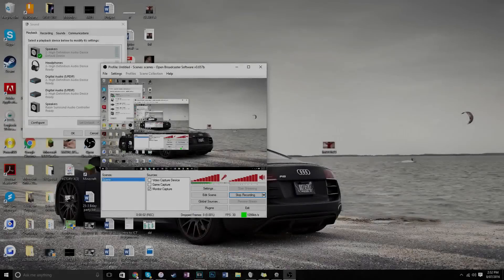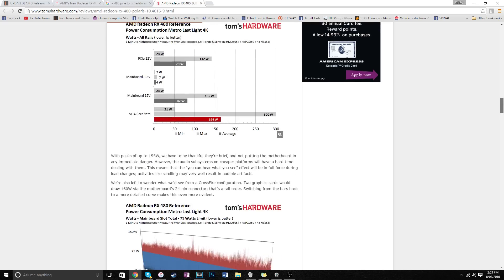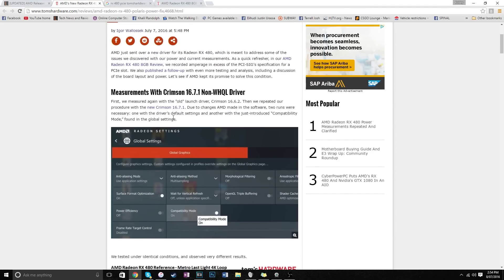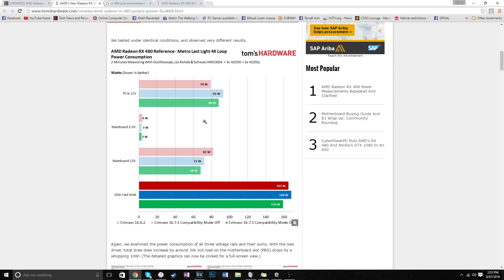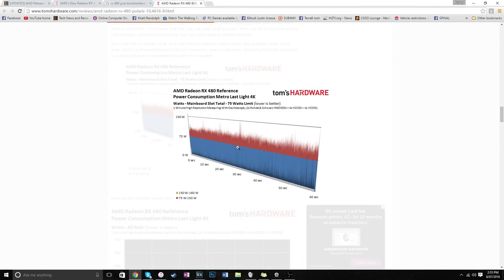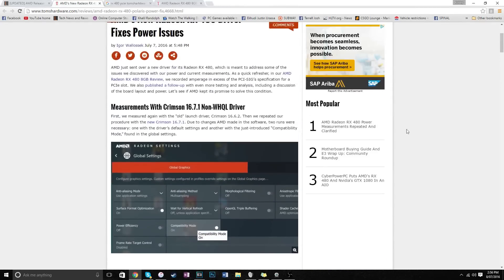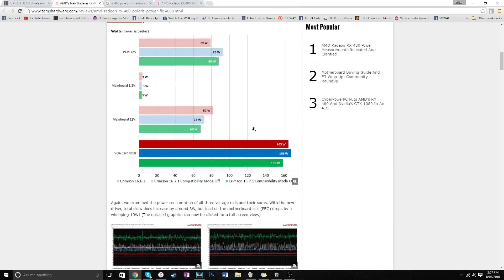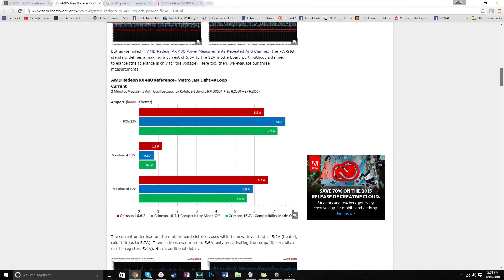AMD Fixes RX 480 PCI-E Power Issues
TL:DR AMD fixed the insane spikes of power which were being drawn from the PEG slot on motherboards. This is all no longer an issue.